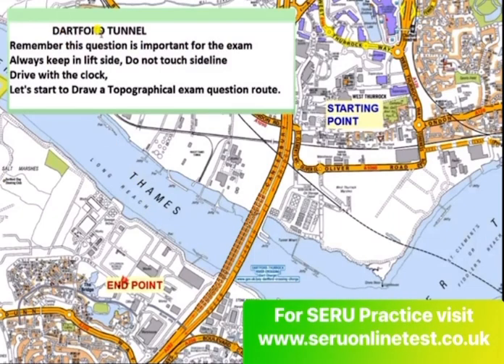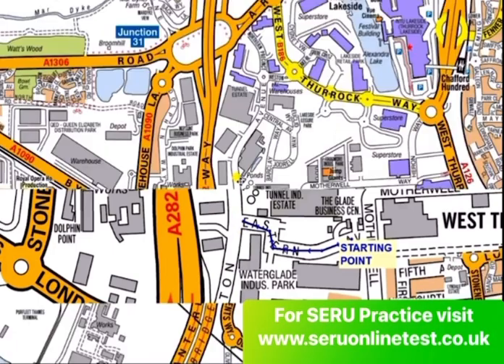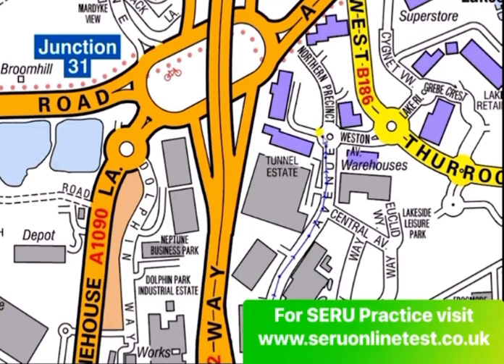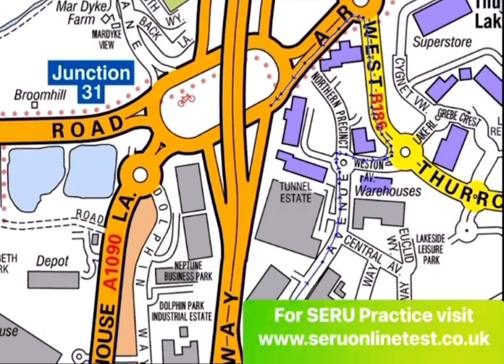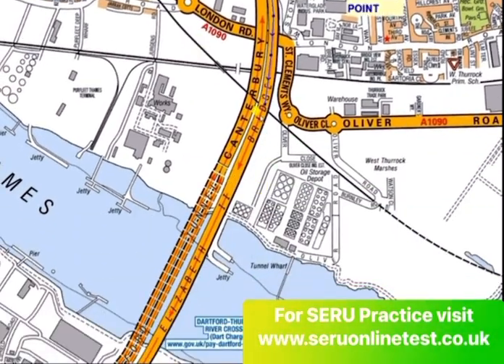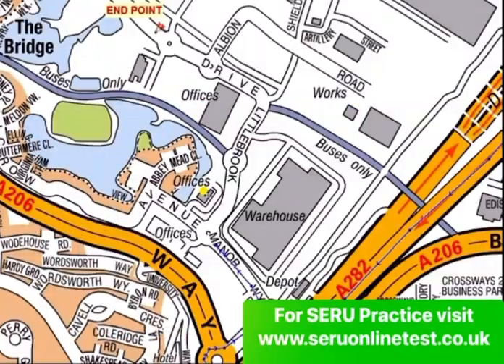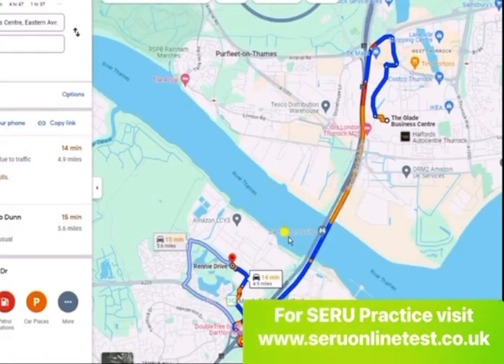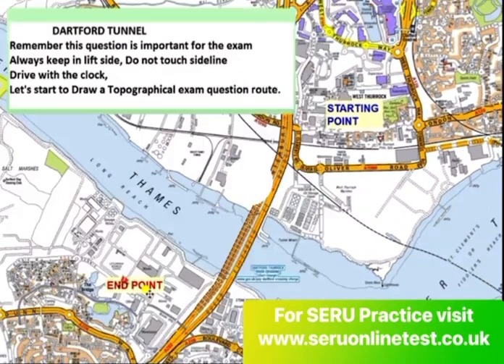Dartford Tunnel Topographical Test exam question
There are four questions in Topographical Map test each designed to test different aspects of your map-reading skills and basic driving knowledge. You will complete it on a computer to draw a route.